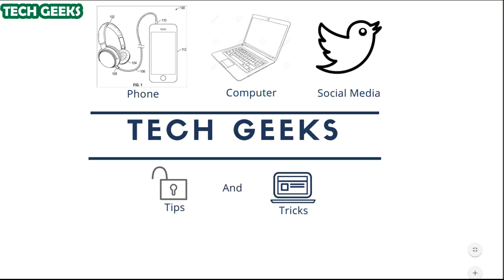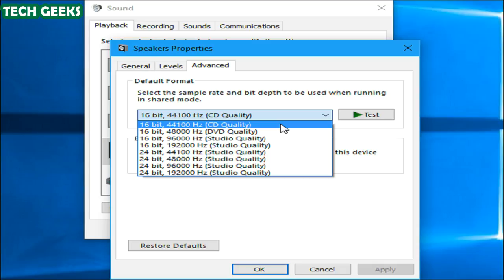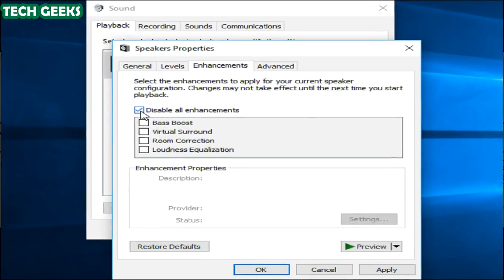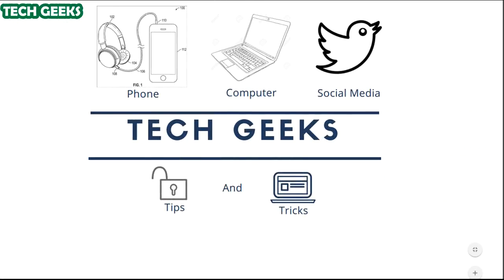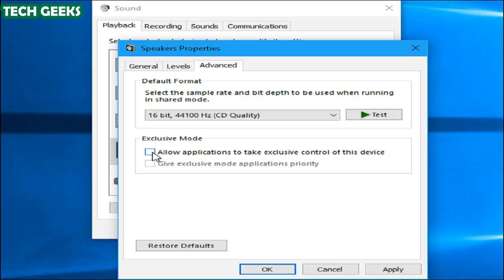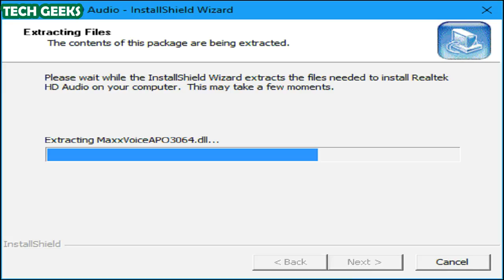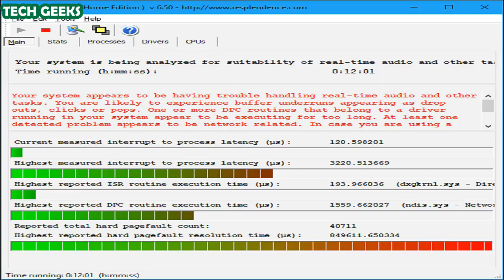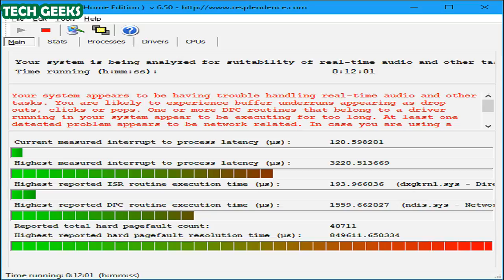How to Fix Crackling or Popping Sound on a Windows PC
Crackling, popping, and other sound problems can occur for a variety of reasons. You may be able to fix the problem by adjusting your audio device settings, updating your sound driver, or pinning down another hardware device that’s interfering. Here are some things to try. How to Fix Crackling or Popping Sound on a Windows PC